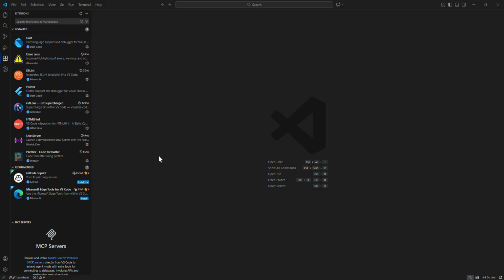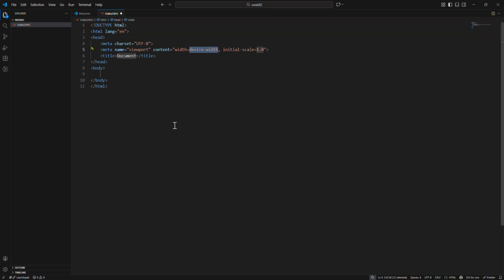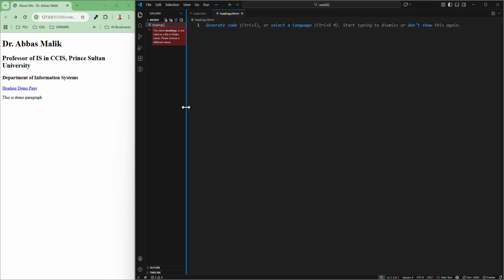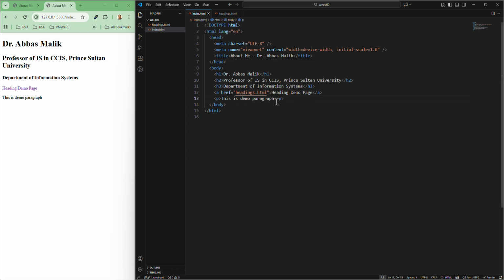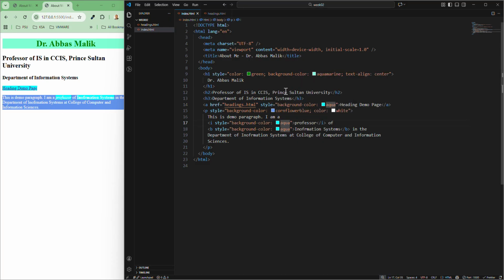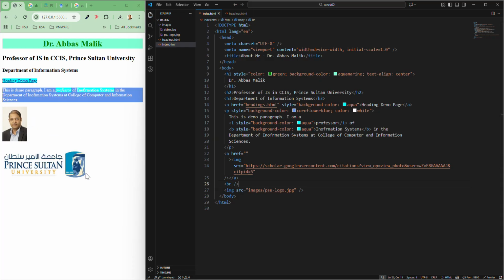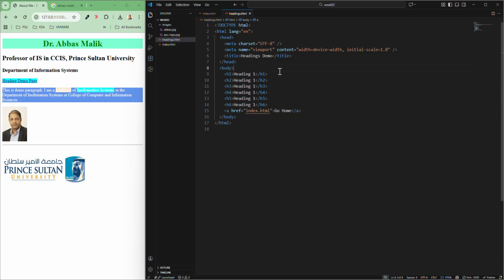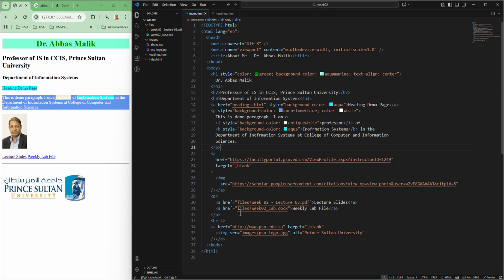Full Stack Web Development – Lecture 03 Practical: Building Your First Webpages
Video Link:
🔹 Course GitHub Repository:
In this hands-on HTML tutorial, I build two complete webpages from scratch as part of the IS311 Web Development course at Prince Sultan University. Follow along step-by-step as we create a professional "About Me" page and a headings demonstration page using pure HTML.
📌 What You'll See Built in This Video:
1. About Me Page (index.html):
• Professional header with styled h1, h2, and h3 tags
• Inline CSS styling for colors, backgrounds, and alignment
• Working hyperlinks with the a tag (internal & external)
• Paragraph formatting with p, i, and b tags
• Image embedding with img tag (Google Scholar profile photo)
• File download links (PDF lectures, DOCX lab files)
• University logo with external link
• Use of target="_blank" for external links
2. Headings Demo Page (headings.html):
• Complete demonstration of HTML heading hierarchy (h1 through h6)
• Internal navigation between pages with anchor tags
• Clean, minimal HTML structure
🛠️ HTML Concepts Covered:
• Basic HTML5 document structure (!DOCTYPE html, html, head, body)
• Semantic HTML headings
• Paragraphs and text formatting (italics, bold)
• Hyperlinks (relative vs. absolute paths)
• Images as links
• Inline CSS styling
• Horizontal rule hr element
• File linking (PDF, DOCX)
• Page navigation between multiple HTML files
🔗 Resources & Code Files:
• Download the complete code from GitHub: [Link in pinned comment]
• Course materials: Week 02 Lecture Slides & Lab File (linked in the video)
🎯 Perfect For:
• IS311 students at Prince Sultan University
• Absolute beginners learning HTML
• Anyone wanting to see real HTML pages built from scratch
• Students preparing for web development projects
💡 Pro Tips Shown in the Video:
• How to organize project files (images folder, files folder)
• When to use relative vs. absolute URLs
• Basic CSS inline styling for quick visual enhancements
• Creating a simple multi-page website structure
✅ Follow along and code with me! Pause the video and build these pages yourself – the best way to learn HTML is by doing.